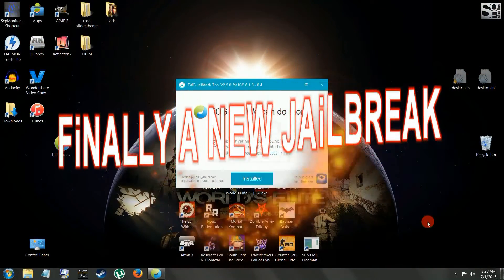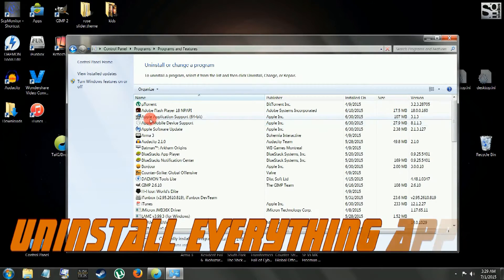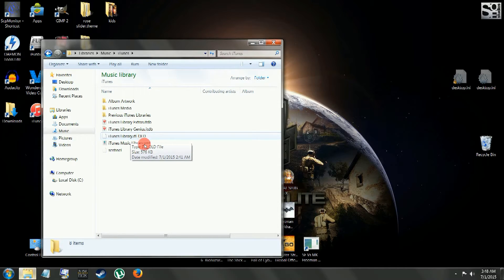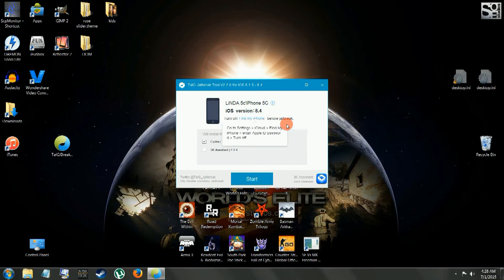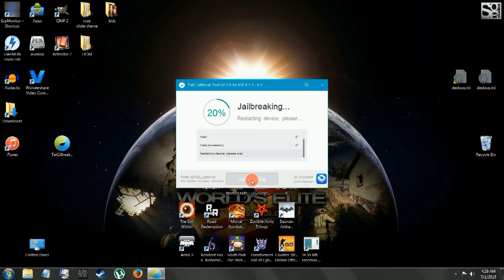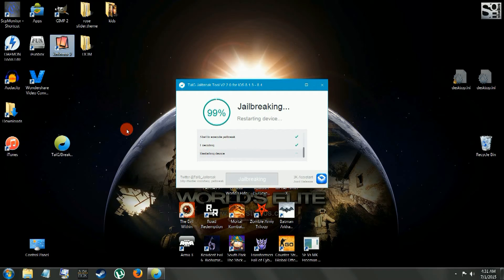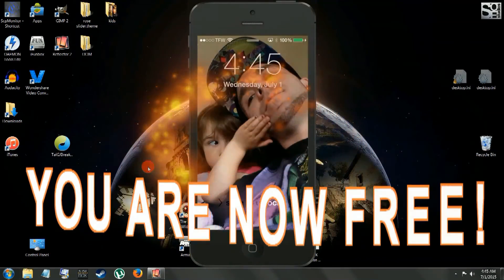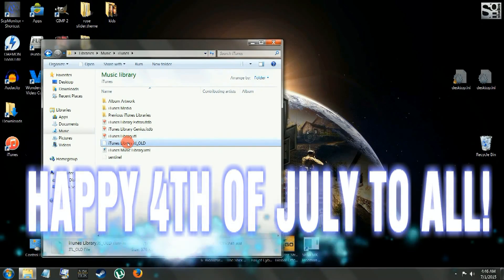EASY!!! NEW iOS 8.1.3 - 8.4 Jailbreak / uNlock ROOT ALL iDevices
Get root access to your iDevice, Tools below with iTunes 12.0.1!

Windows TaiG 2.4.2 (itunes 64 bit, link above has 32 bit)